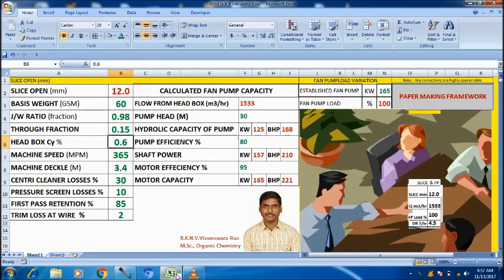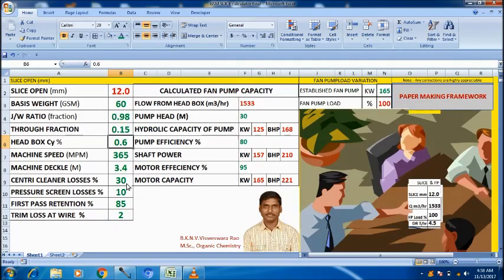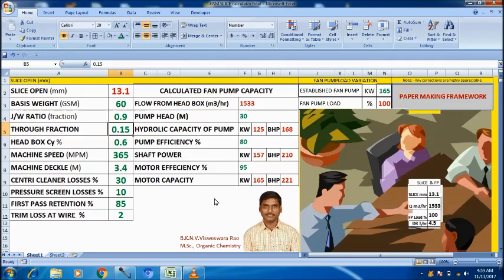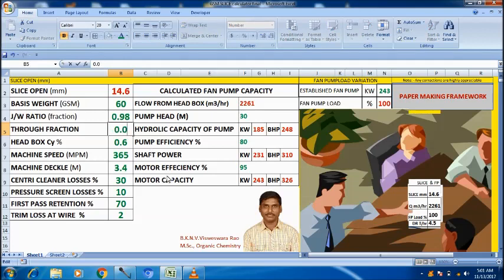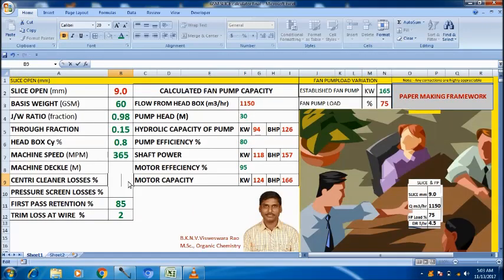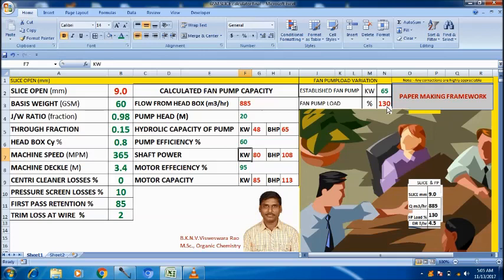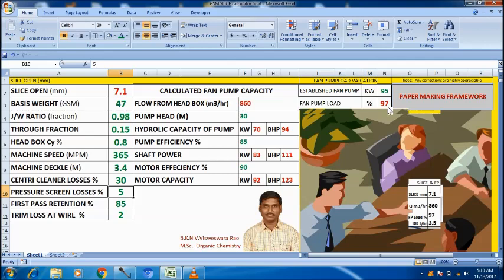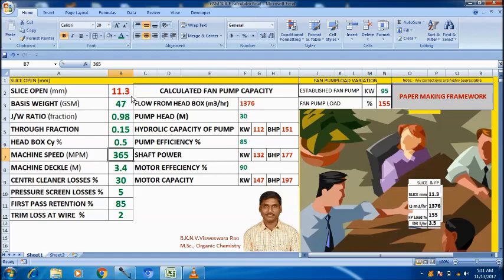FAN PUMP MOTOR CAPACITY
Hi, in this tutorial how much will be he slice open for different gsm and how a fan pump load will effect paper making parameters. At the same draw rate to reduce the jet/wire ratio need to open the slice. At the same draw rate if we need low head box consistency it requires more flow from head box which increase fan pump load or     to go for higher capacity pump and its corresponding motor. Increase the head box consistency will reduce the fan pump capacity. For a draw rate increase the through fraction will increase the demand of fan pump. So optimizing the parameters like centricleaner losses, head box consistency, rejection in pressure screen, minimizing the through fraction will improve paper machine efficiency.